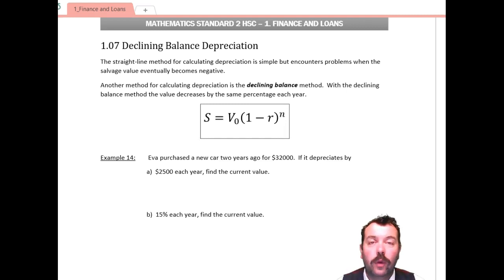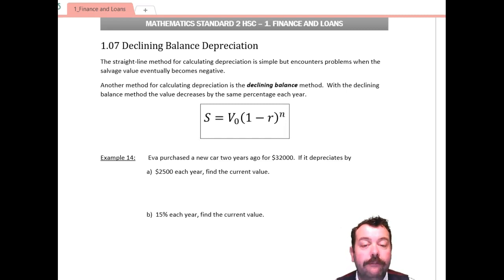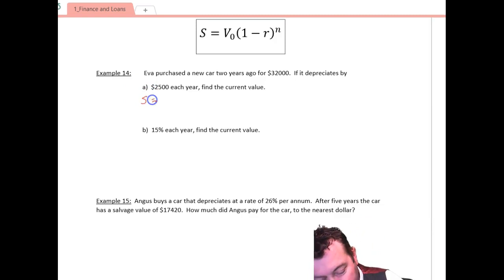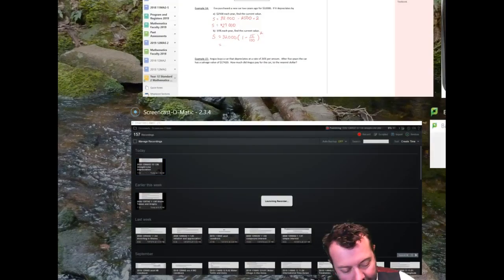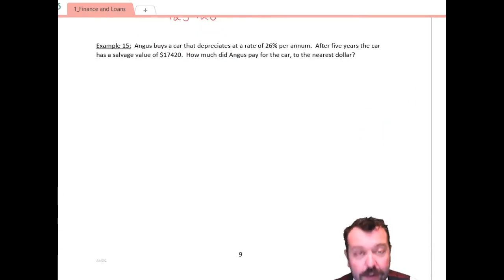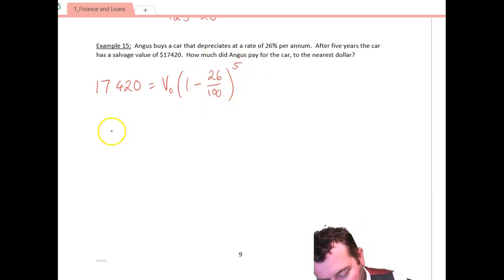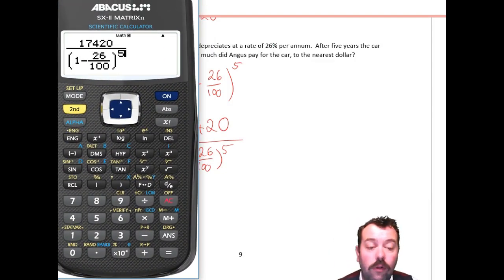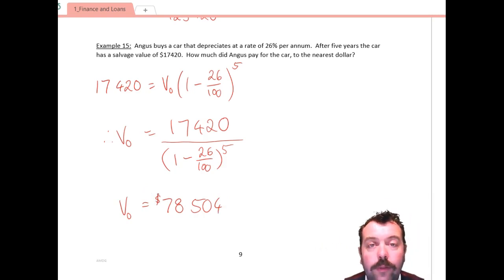2020 12MAS2 1 1.07 Declining Balance Depreciation